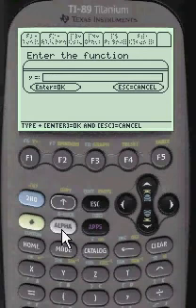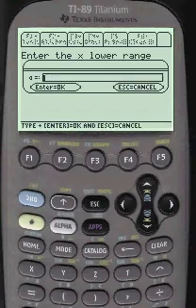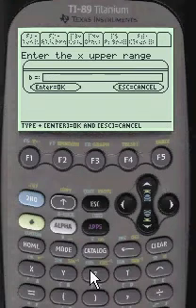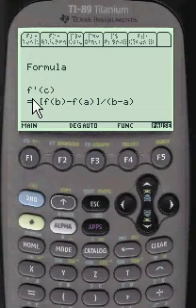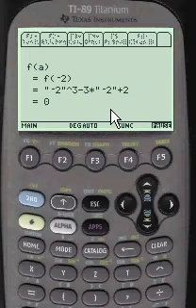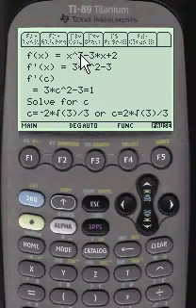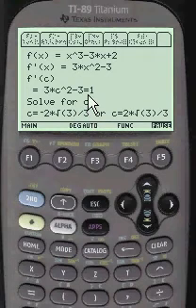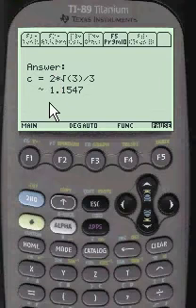Mean Value Theorem, x^3-3x+2, [-2,2]